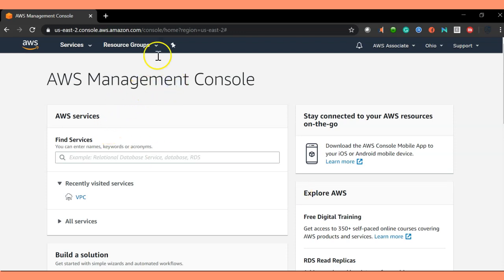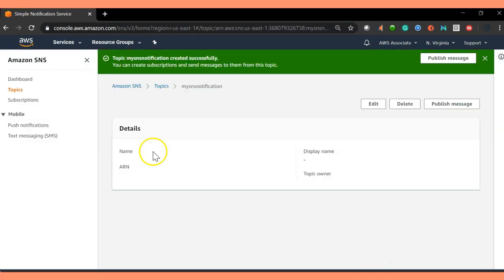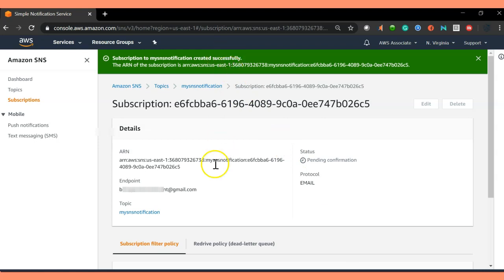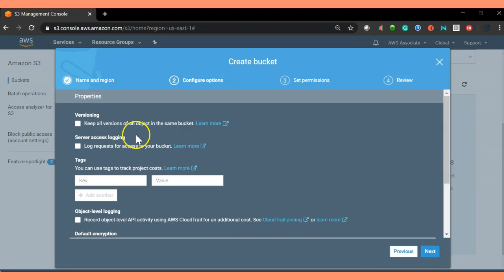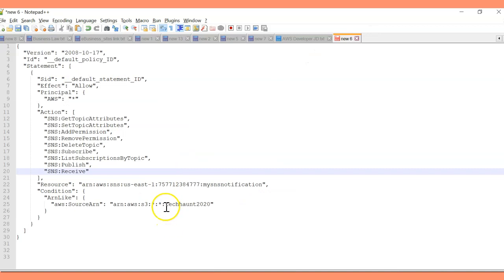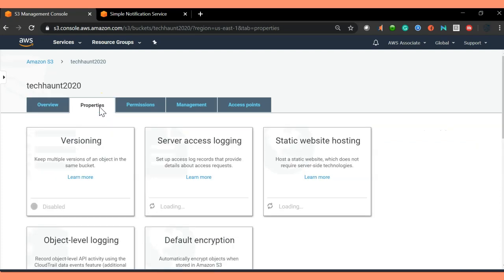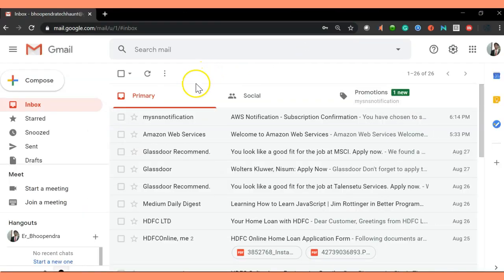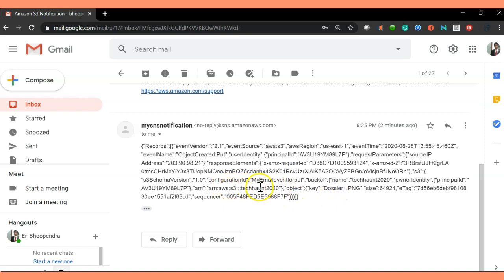2.11 SNS service in S3 bucket to send email notification on event Lab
Update the bucket policy as shown below:
Note:-  Make sure you change the bucket name and ARN to the names of the instances you created earlier with bold one.

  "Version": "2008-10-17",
  "Id": "__default_policy_ID",
  "Statement": [
      "Sid": "__default_statement_ID",
      "Effect": "Allow",
      "Principal": {
        "AWS": "*"
      "Action": [
        "SNS:GetTopicAttributes",
        "SNS:SetTopicAttributes",
        "SNS:AddPermission",
        "SNS:RemovePermission",
        "SNS:DeleteTopic",
        "SNS:ListSubscriptionsByTopic",
        "SNS:Publish",
        "SNS:Receive"
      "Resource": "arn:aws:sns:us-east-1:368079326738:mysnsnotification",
      "Condition": {
        "ArnLike": {
          "aws:SourceArn": "arn:aws:s3:*:*:techhaunt2020"